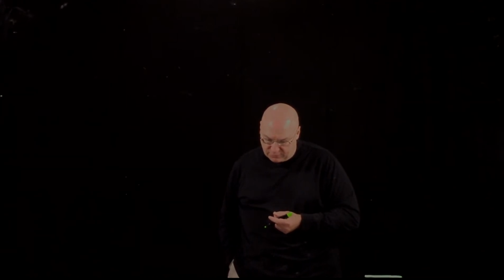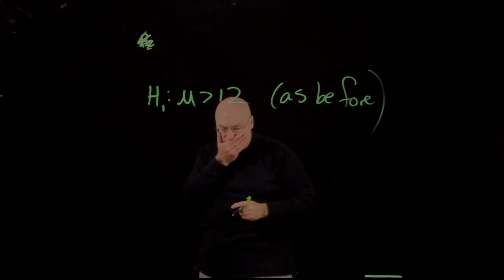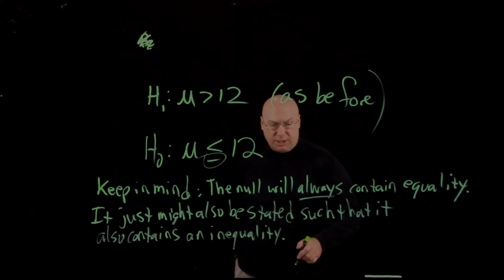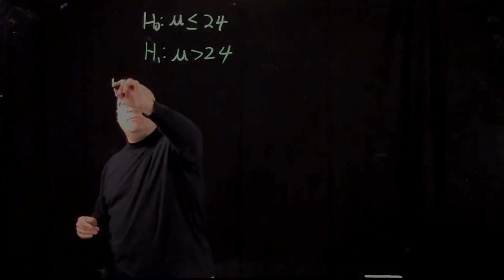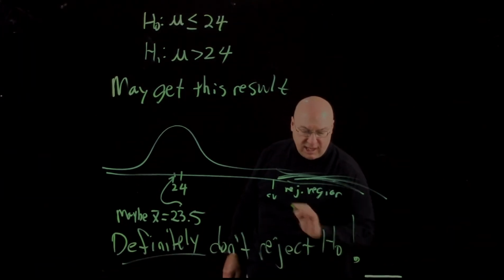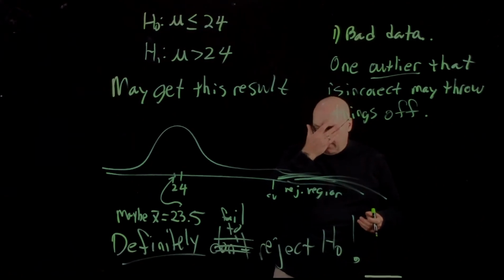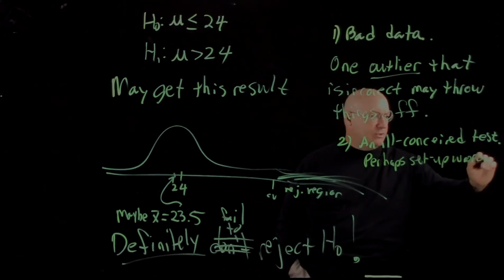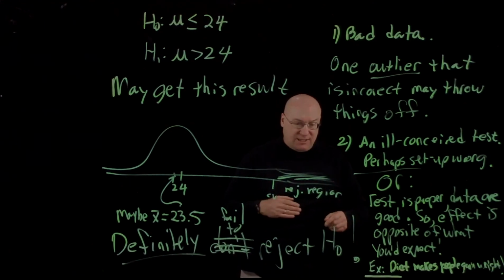V⁯ideo Lecture 51 Hypotheses Statements Revisited